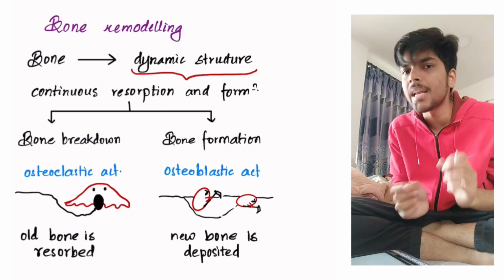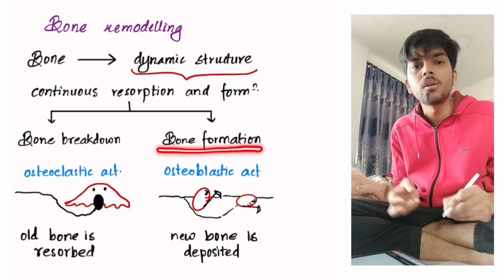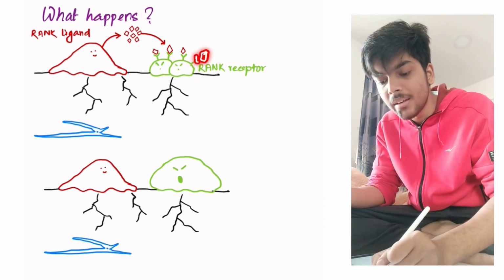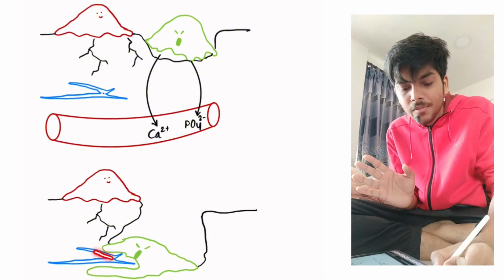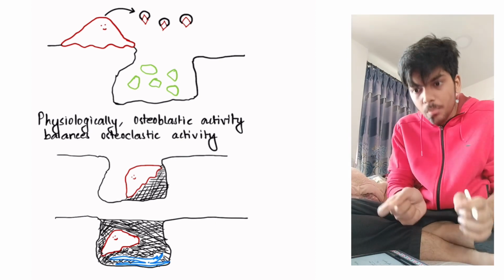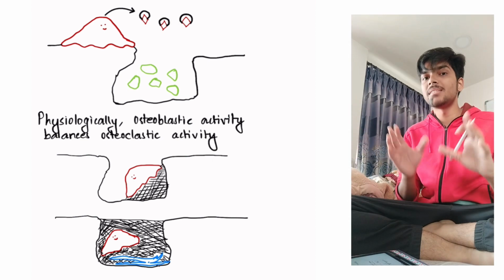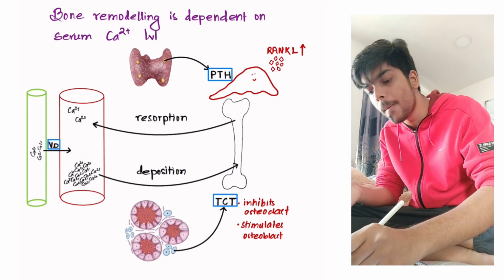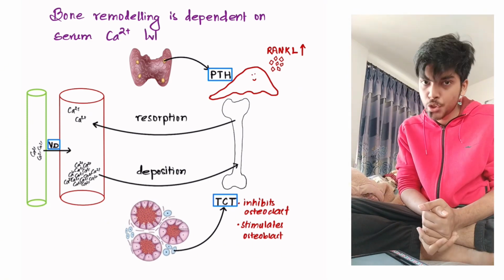Bone Remodeling - Homeostasis of the Bone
This video explains the process of bone modeling step by step. Includes both osteoclastic and osteoblastic activity.